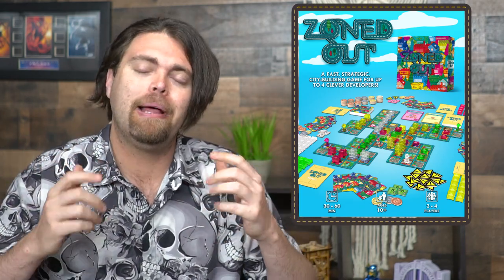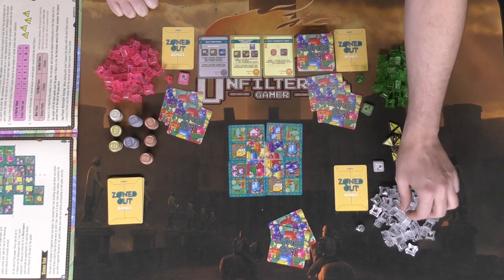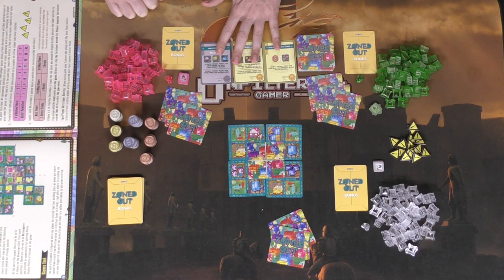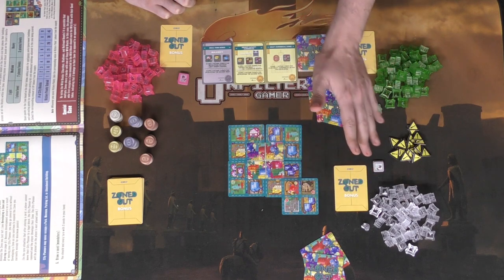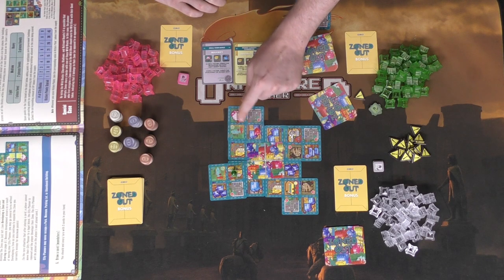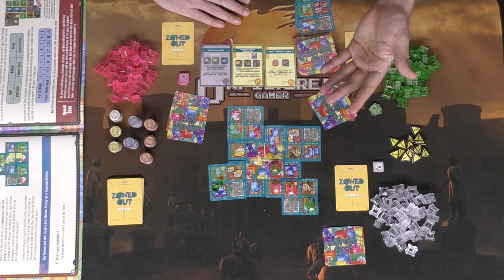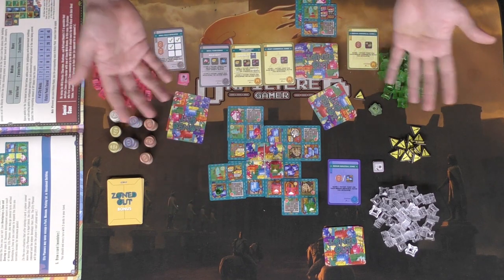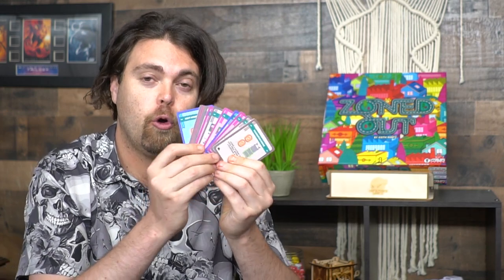Zoned Out - Board Game Review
Zoned Out Review by Unfiltered Gamer